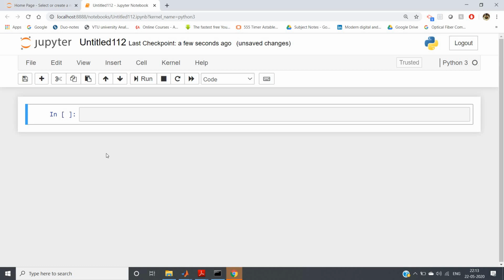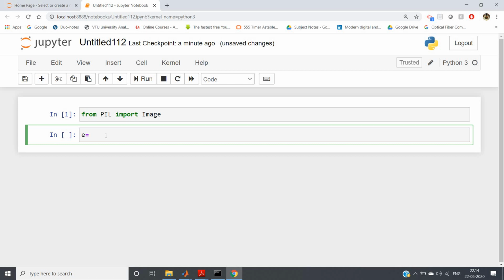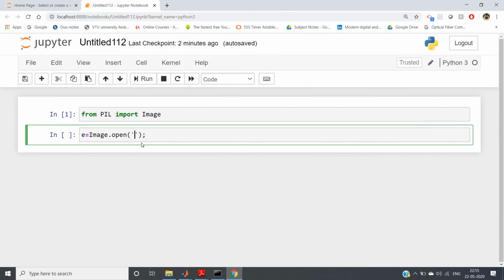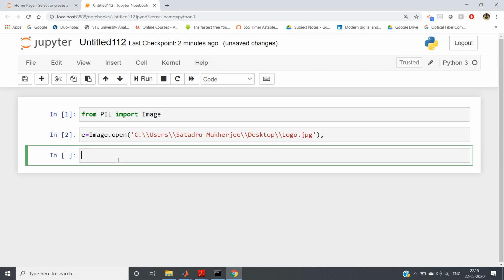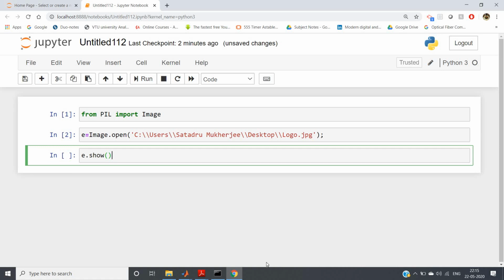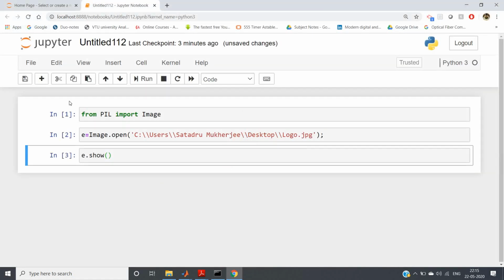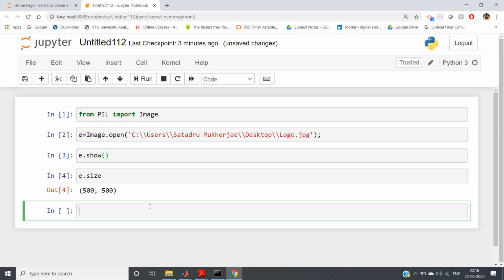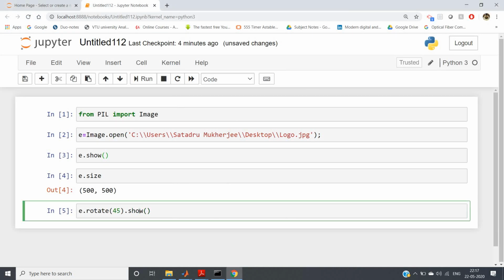Working with Images in Python | Castor Classes